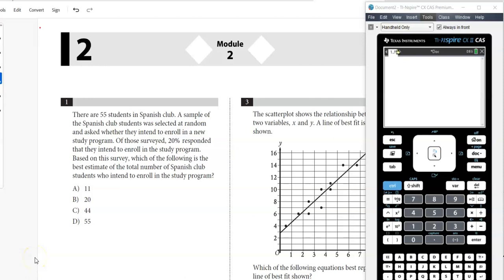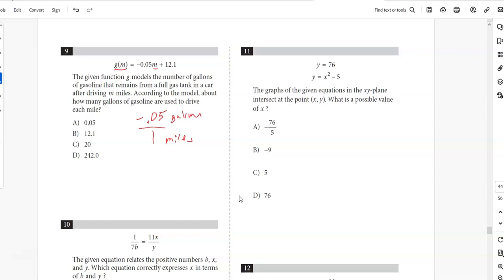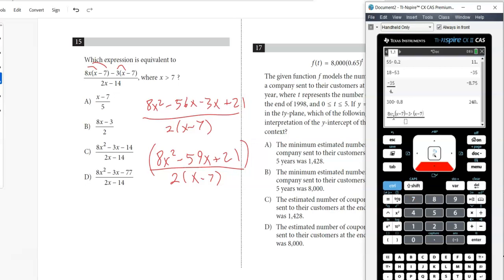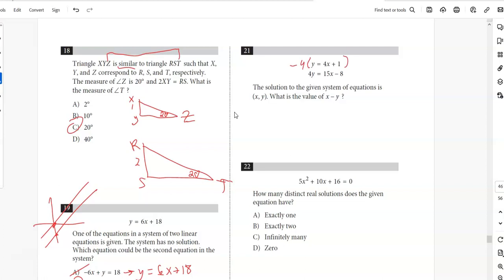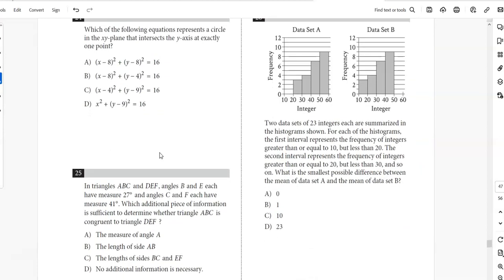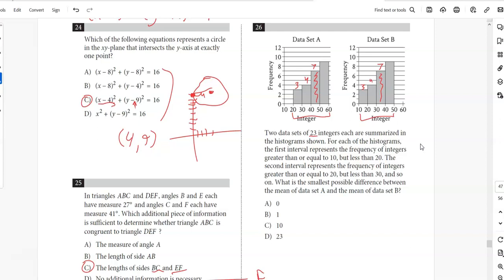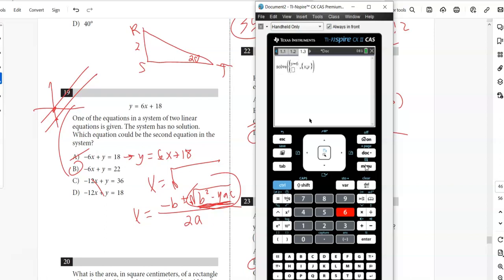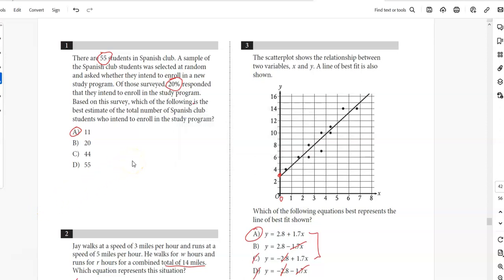SAT digital #2 module 2 math